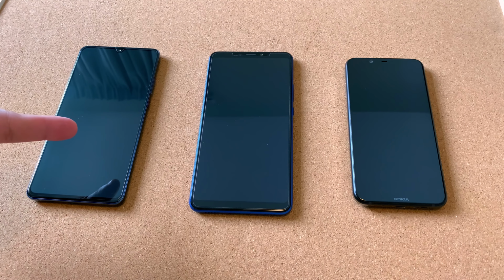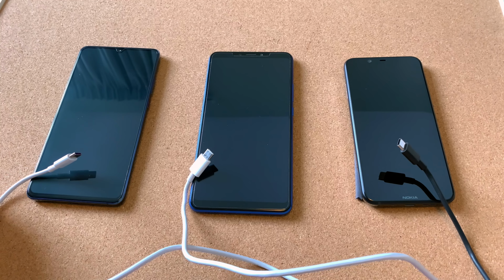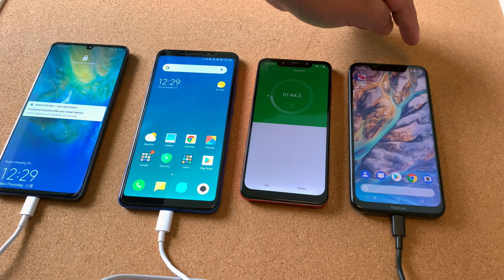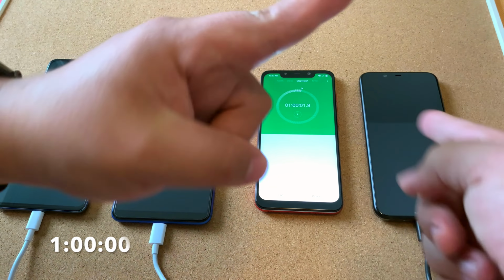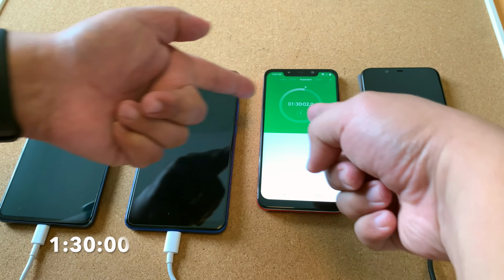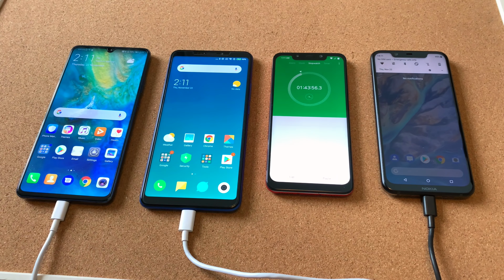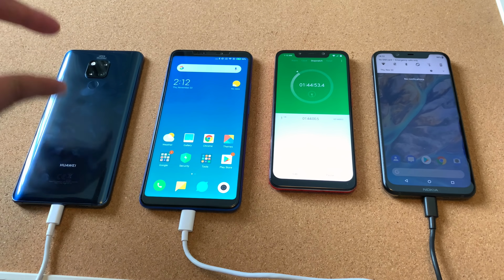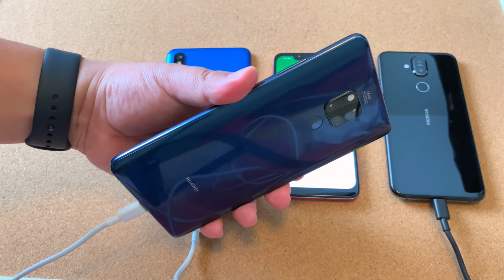Mate 20X vs Mi Max 3 vs Nokia X7 - Charge Test!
Here is my battery charge test of the Mate 20X vs Mi Max 3 vs Nokia X7! Which phone will reign supreme as the charge king?!